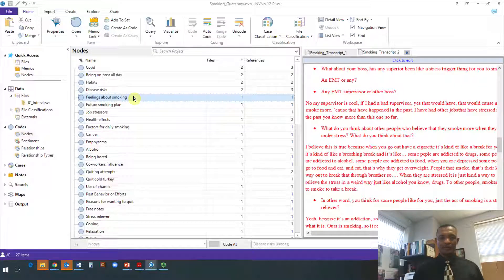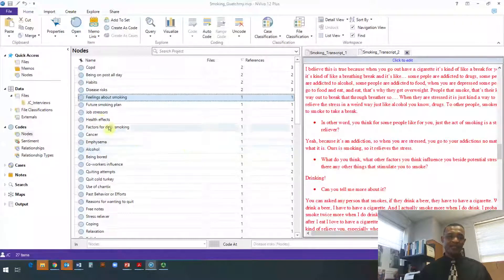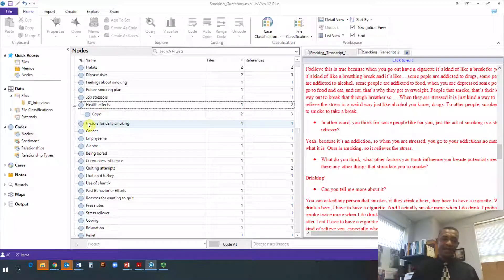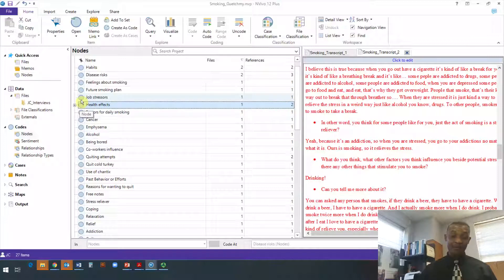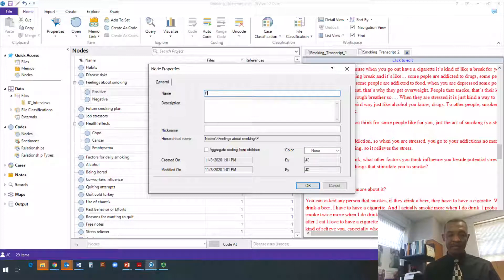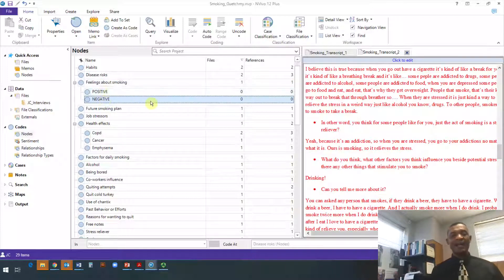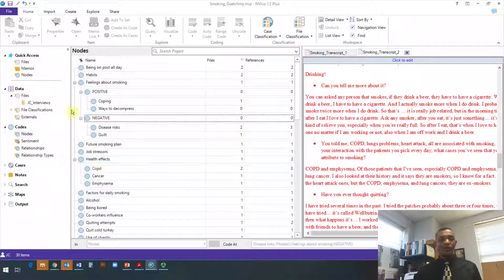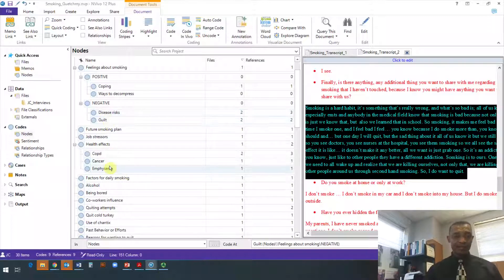Coding and rearranging codes in NVivo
This video highlights how to create codes in NVivo and rearrange or group them into themes.